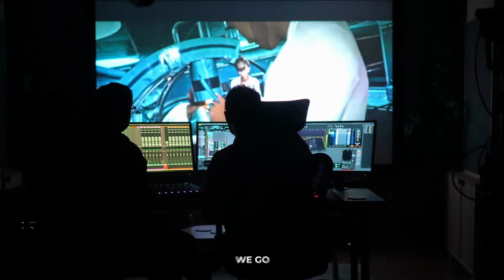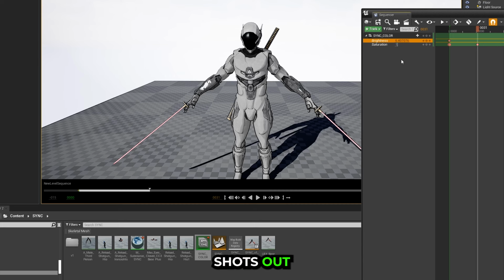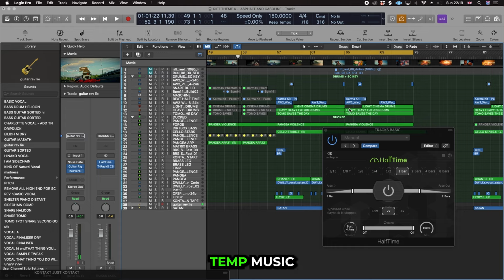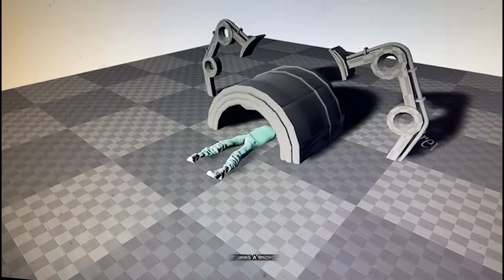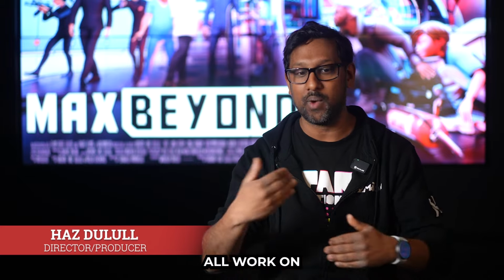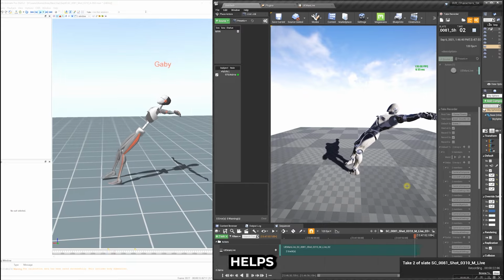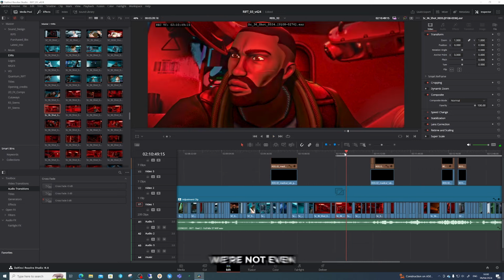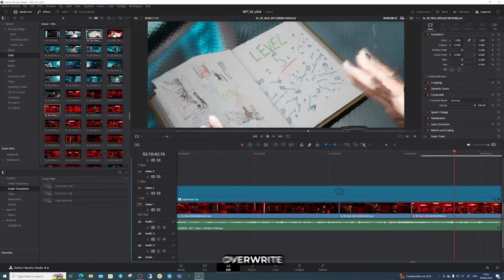Directing a Unreal Engine indie CG Anime feature film - MAX BEYOND (2024)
Director - HaZ Dulull,  breaks down whats involved in creating a indie CG anime feature film.  From Script, planning, previs, shot production in Unreal Engine, motion capture to editorial in Davinci Resolve.

High octane action packed sci-fi animated feature film - MAX BEYOND, from the Producer of Expendables and The HItman's Bodyguard,  featuring the voice of BAFTA winner -Jane Perry of Cyberpunk 2077, Hitman 3 and Returnal, is now available to stream and download.